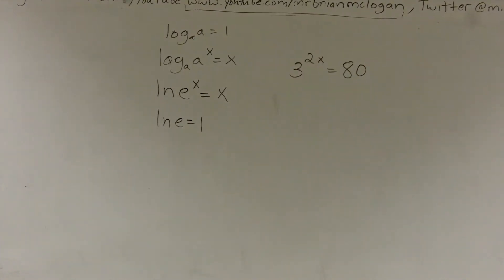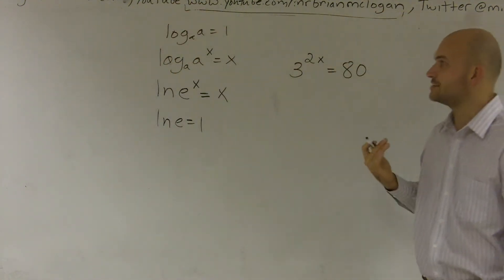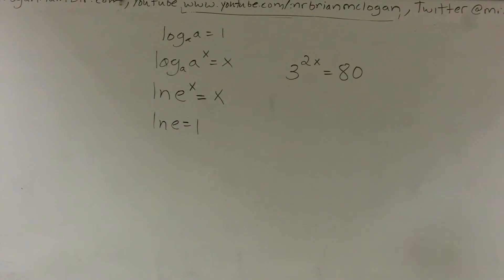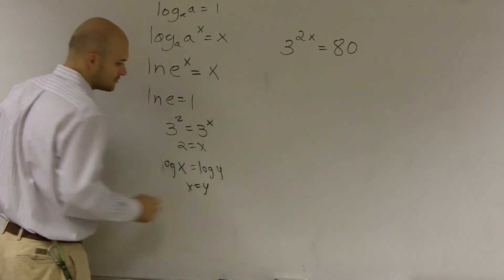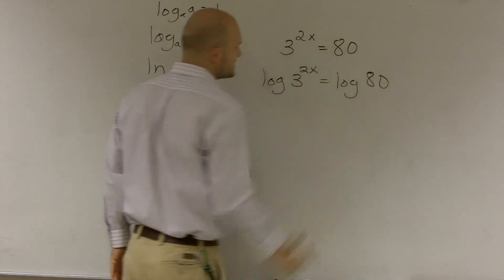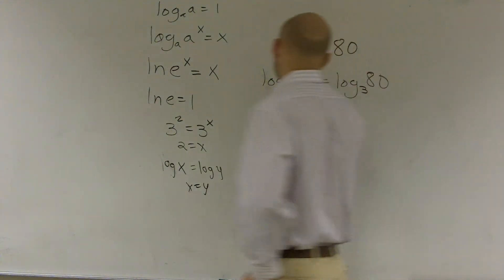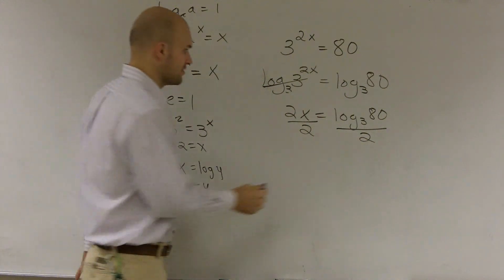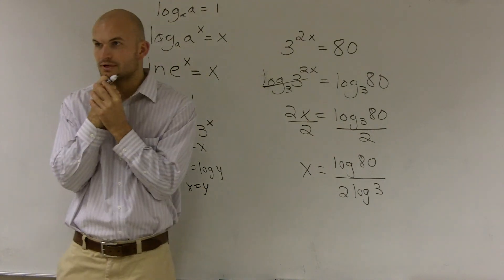Solving a exponential equation by using log properties